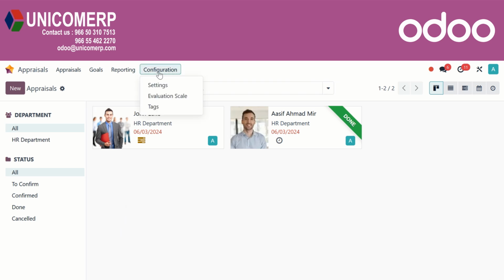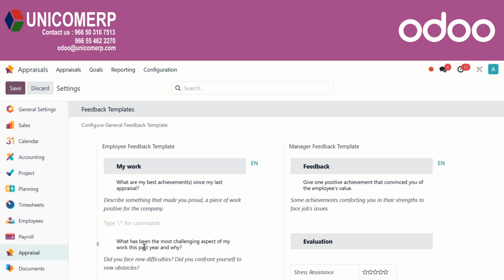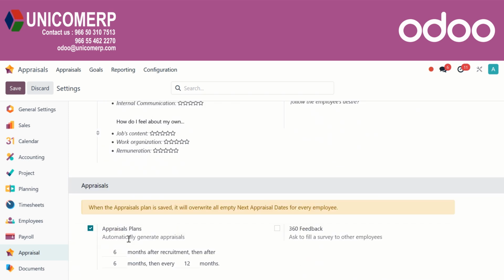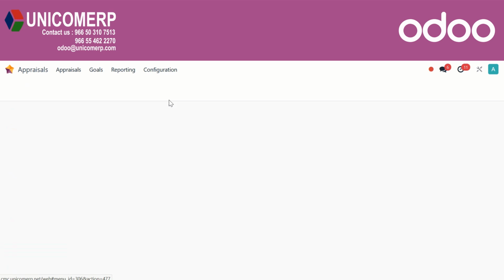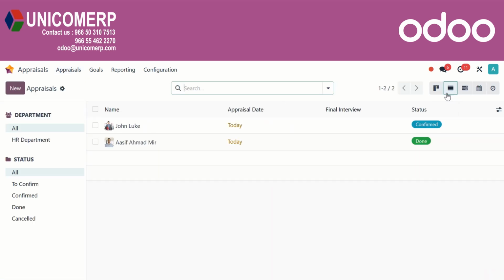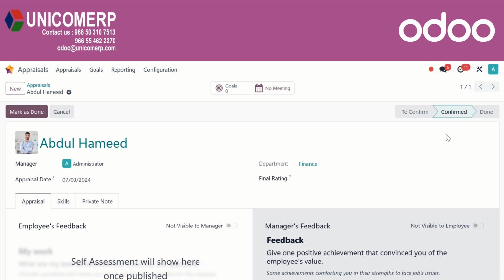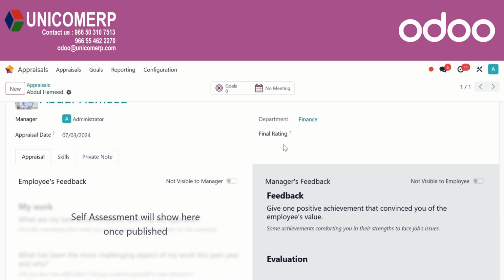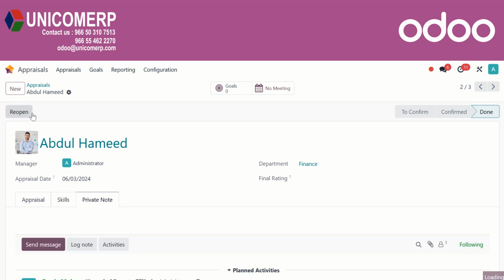Odoo 17 Functional Training | HRMS | Appraisal | Odoo 17 Enterprise Version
The Appraisal Module in Odoo 17 is designed to streamline the employee performance review process by providing a structured framework for evaluations. It helps HR managers and team leaders conduct periodic assessments, set objectives, and track employee progress efficiently.